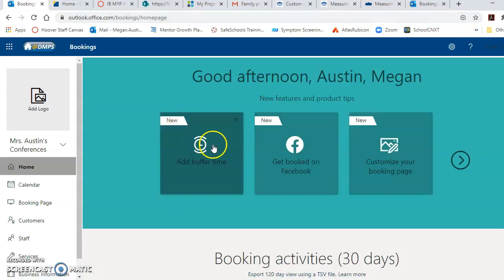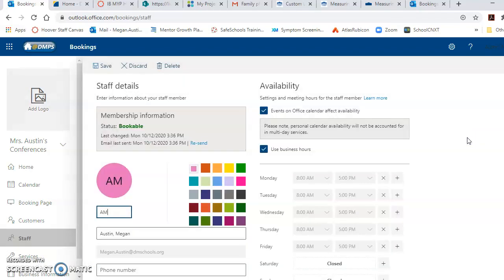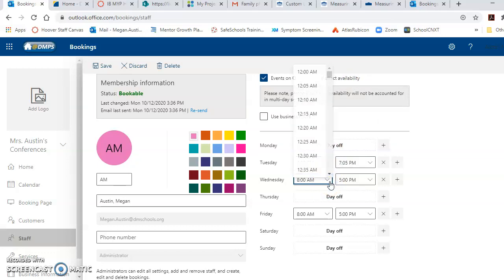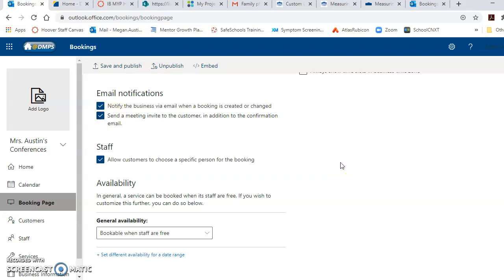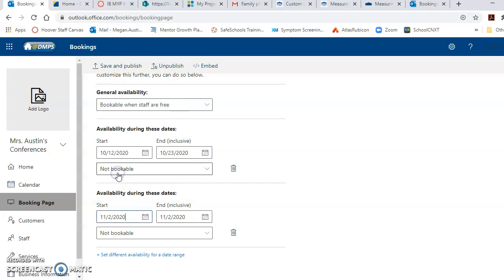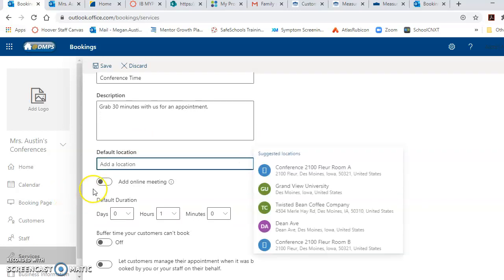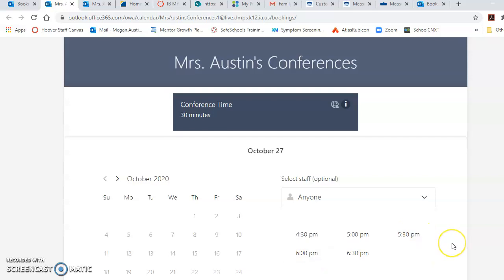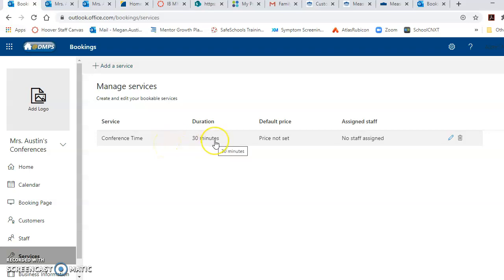Conferences through Booking App